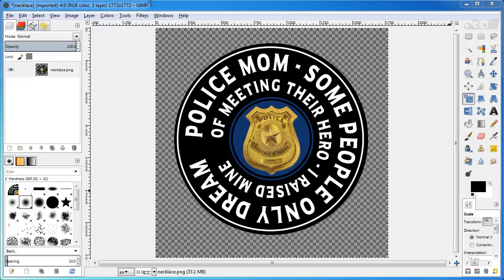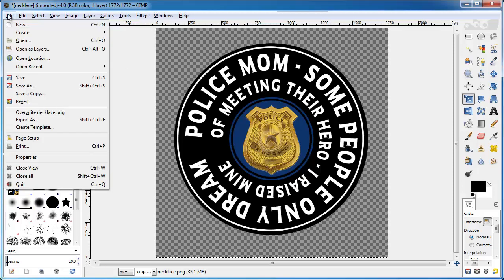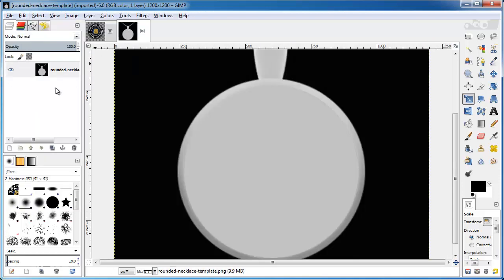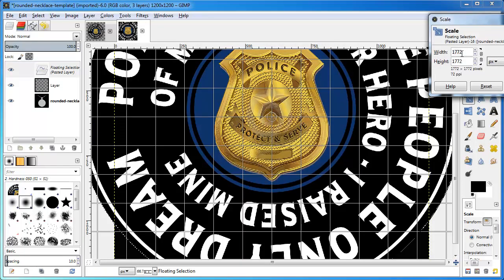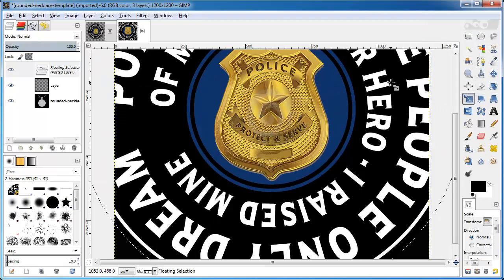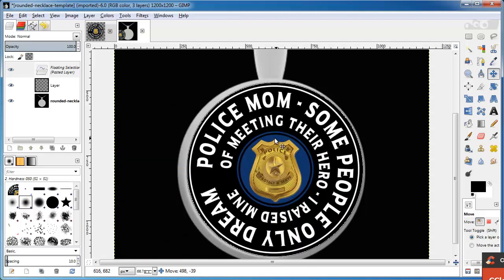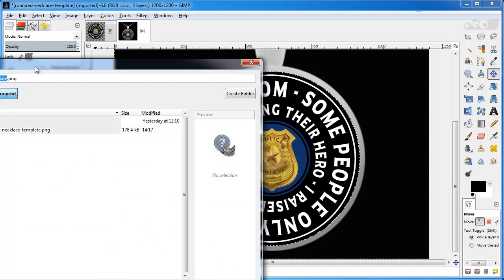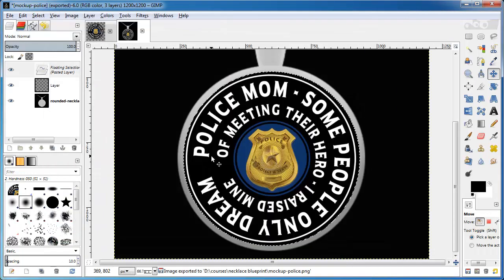Necklace Blueprint - Week 1 - Video - 3.1 - Creating Your Mockup